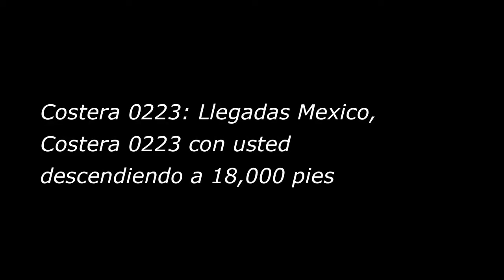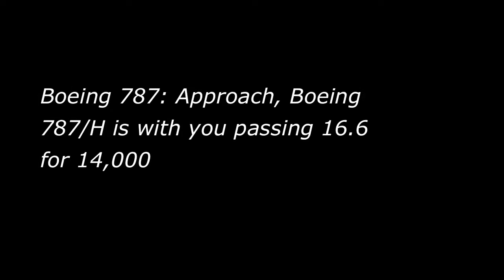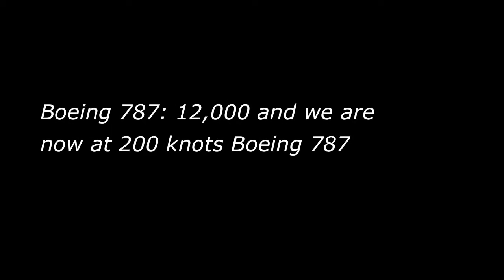Boeing 787 arrival into MMMX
Listen the audio... Try to understand... Practice your read-back...Continue listening.

Listen to crew of the Boeing 787 as they are approaching Mexico City's International Airport MMMX. Listen to Mexico Center, Mexico Approach, Mexico Tower, Mexico Ground. This video is a sample of the full audio. It is english and spanish. Listen to other air carriers such as Aeromexico, Aeromar, Aeromexico Connect, Taca Peru and more.